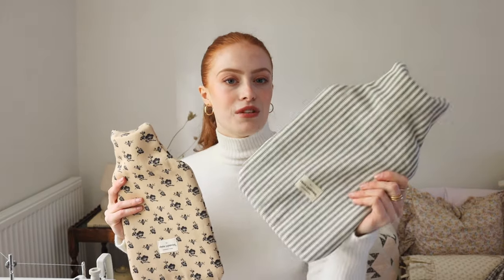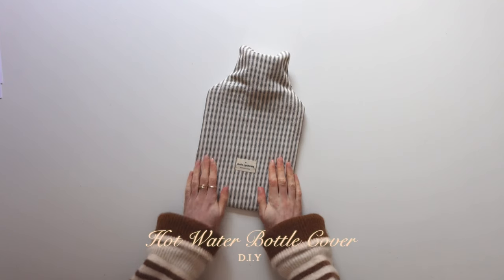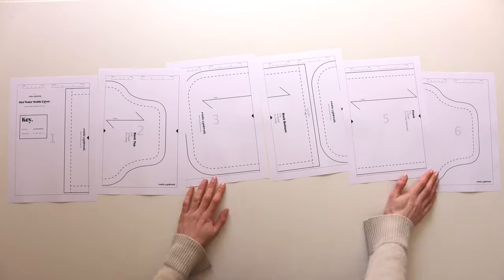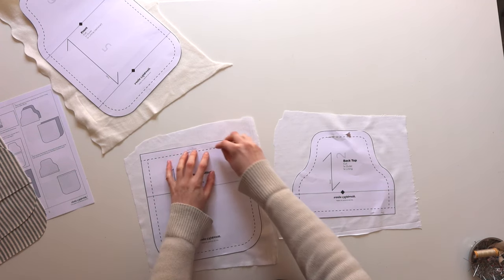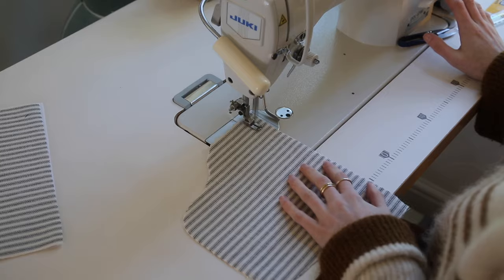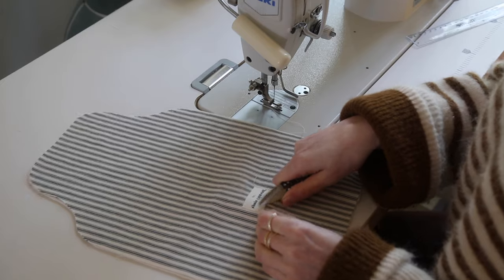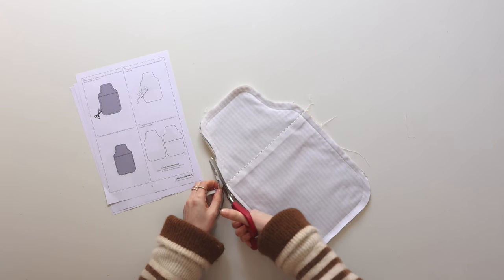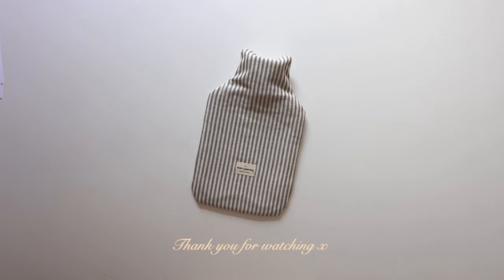MAKING A HOT WATER BOTTLE COVER | EASY WINTER SEWING PROJECT | MsRosieBea